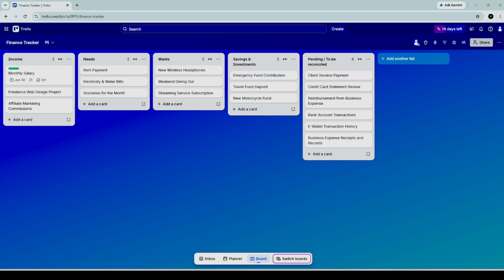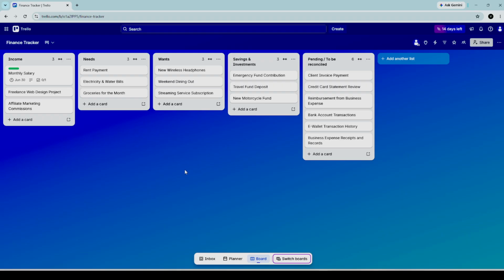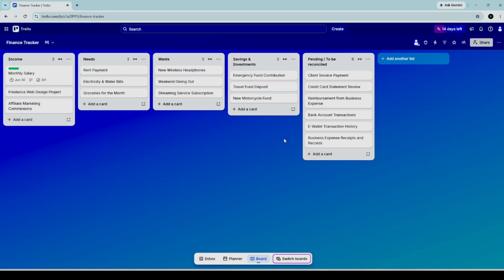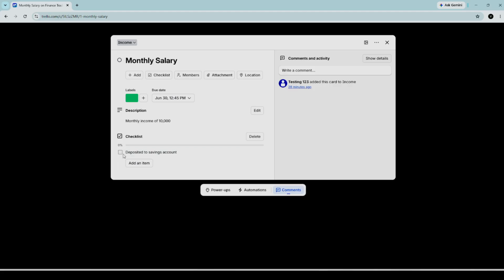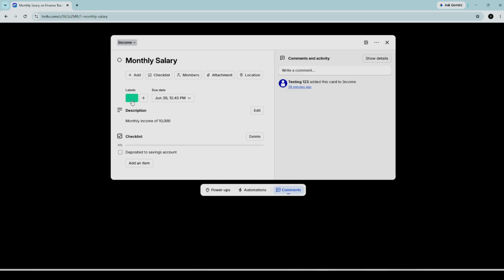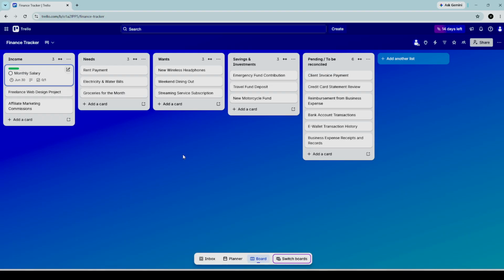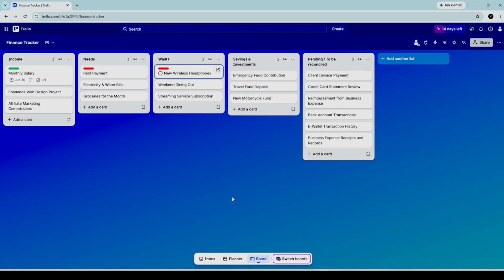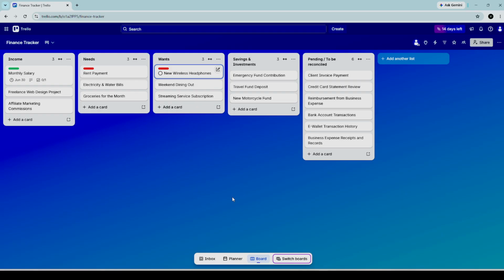Build A Finance Tracker In Trello [New Method]